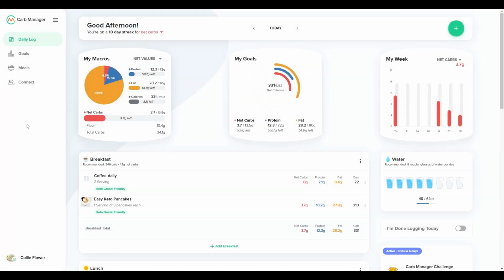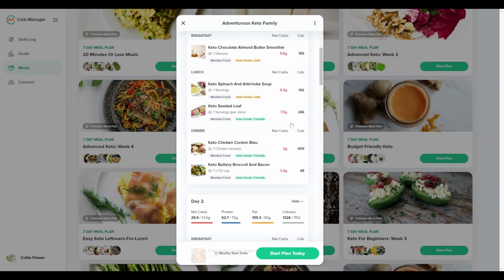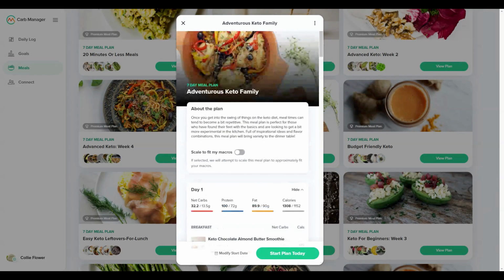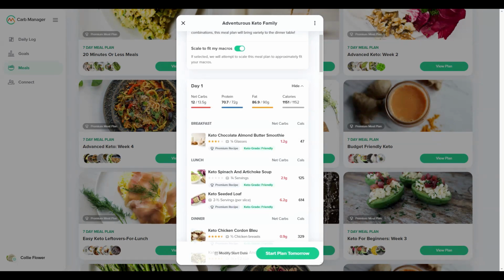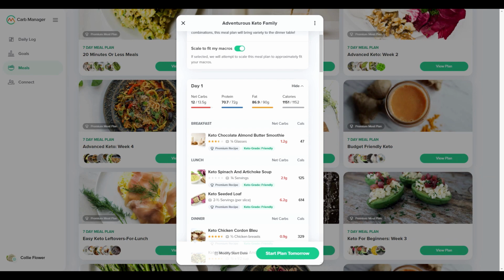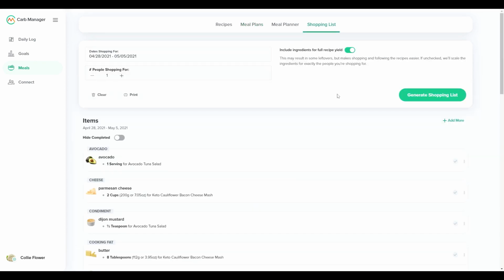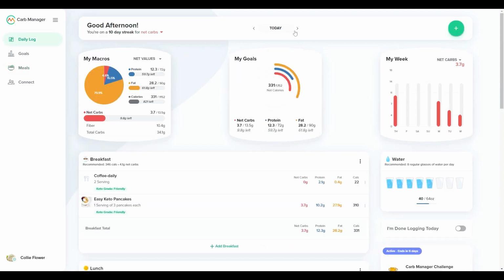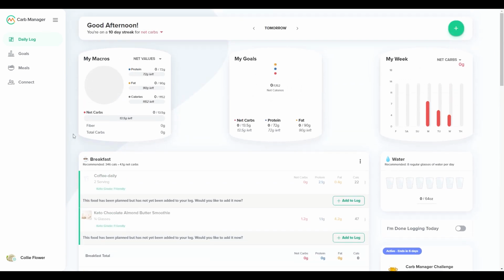How to Choose a Curated Meal Plan in Carb Manager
Carb Manager Version 7 Tutorial

Carb Manager Premium members can create meal plans to easily stay on track day to day, and week to week. In this video, we show you how to choose from our variety of curated, done for you meal plans. Options include dozens of Keto diet plans, plus plans to suit low carb eating, carb cycling, different types of intermittent fasting-friendly meal plans, plant-based, and many more. Learn how to schedule your meal plan, and create an easy shopping list to set yourself up for success!

Have a technical issue, or question not answered in our knowledge base? Contact CM Support in-app via Settings - Help & Support

We’re Carb Manager, the best macro tracking app for managing a sustainable, healthy, low-carb way of eating. From Keto to Low Carb, Paleo to plant-based, carb-conscious gut health diets and more, we help you go beyond macros and counting calories to help you achieve ideal metabolic health.

As a leader in the Low Carb space, we’ve been honing our app features and recipe database for over a decade to serve users eating Keto, managing diabetes and other health conditions, or maintaining a variety of low-carb-focused diets for metabolic health.

We are passionate about providing tools and resources to help you eat, sleep, feel, age, and perform your best. With 5,000 Keto and low-carb recipes, meal planner, shopping list generator, weight loss tracker, intermittent fasting tracker, and everything else that you need to meet your health and weight loss goals and become the next low-carb or Keto success story!